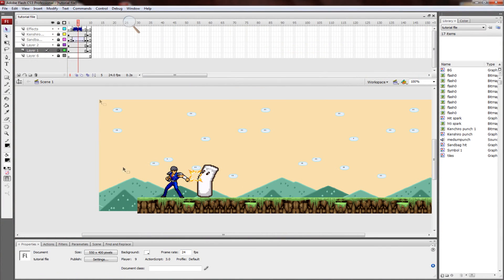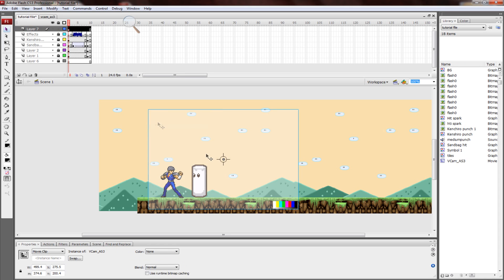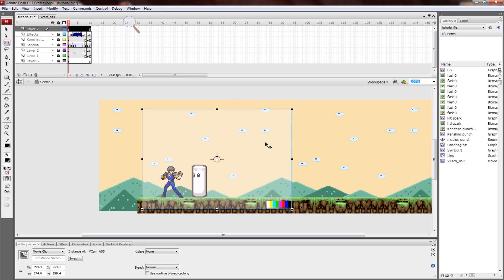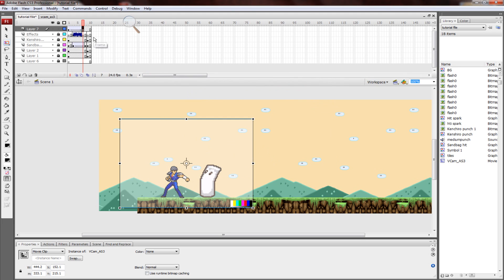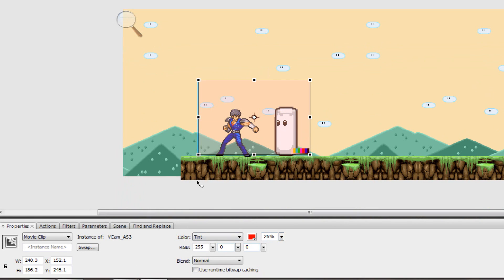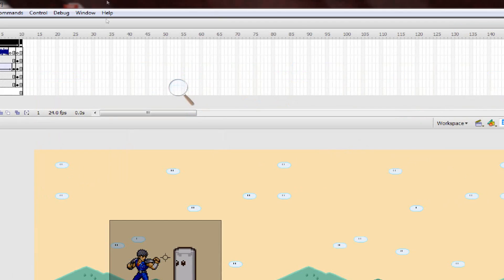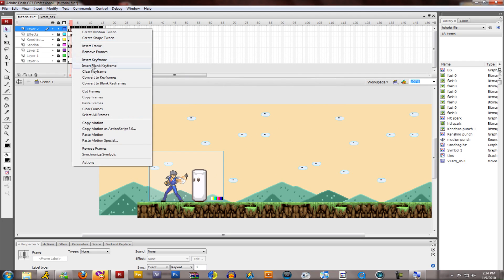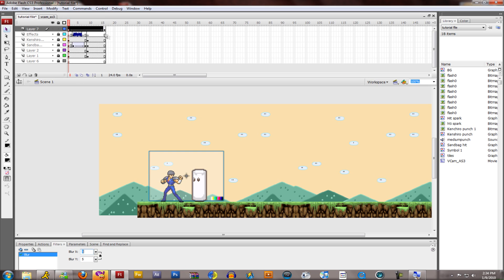Flash sprite film tutorial part 9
WATCH THE PREVIOUS PARTS IF YOU HAVEN'T ALREADY! Part 9, V-Cam time! Here are the links to download them. AS2 v-cam (flash 8 or lower) AS3 v-cam (Flash CS3 or higher)
PLEASE READ! Do not ask me where to get flash/sprites/sounds whatever, GOOGLE IT or YOUTUBE IT it's not that frikking hard!

A fantastic tutorial by short-factor (Mr. Lange) made on my website for converting your videos so you can upload to youtube.